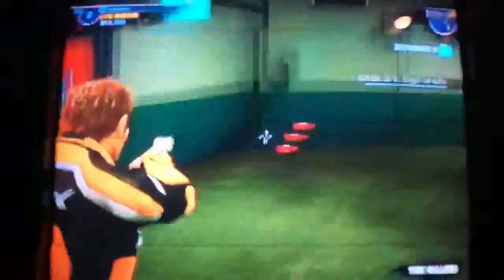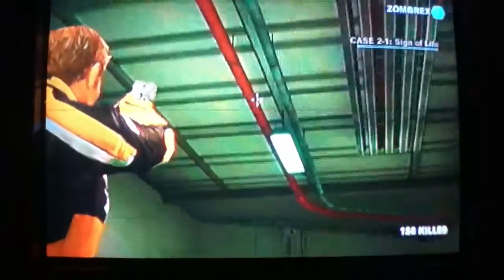How to make the drill bucket in Dead Rising 2